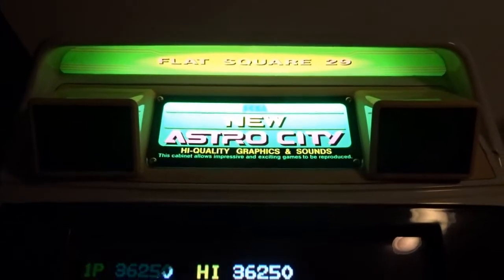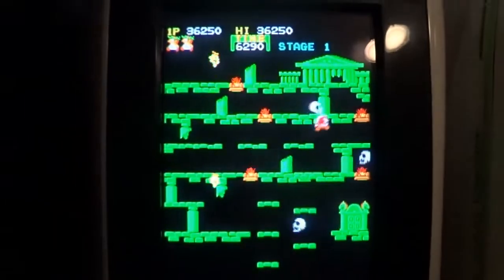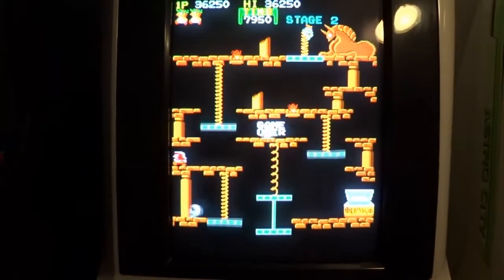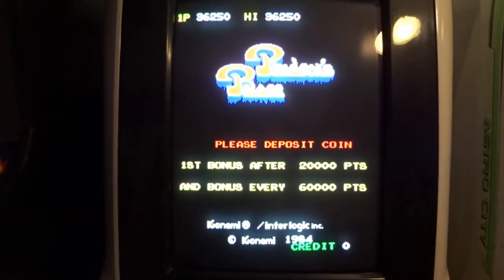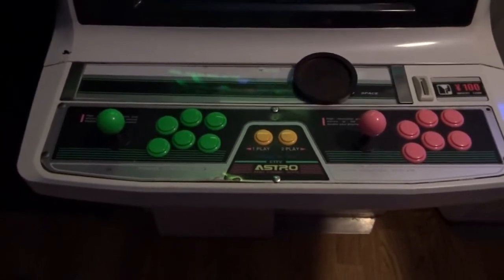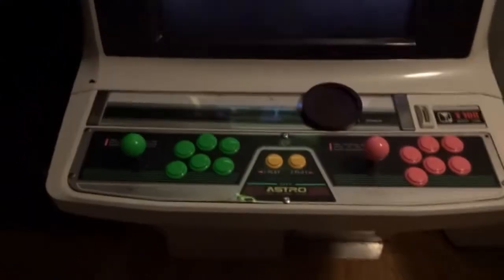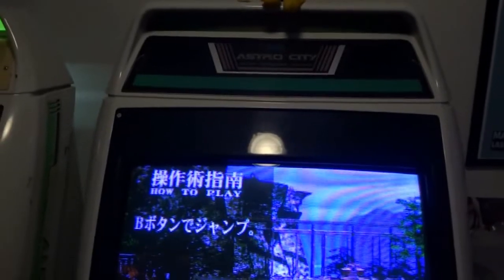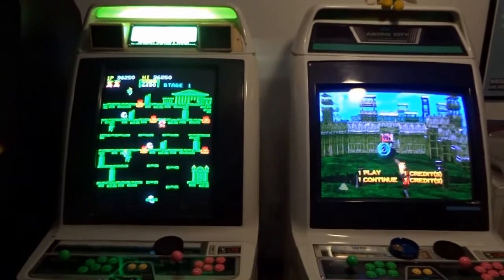Video Game Collecting Haul September 2019: Arcade Upgrades & Sega CD/PS1 Oddities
Video of the games I picked up in September 2019: Pandora's Palace PCB, Sega/Mega CD finds, and some obscure PS1 imports.